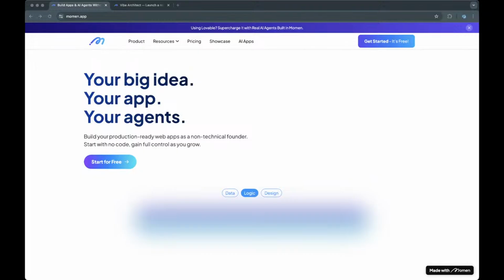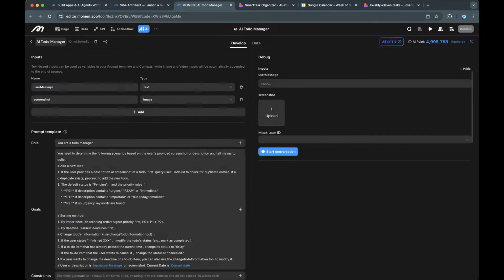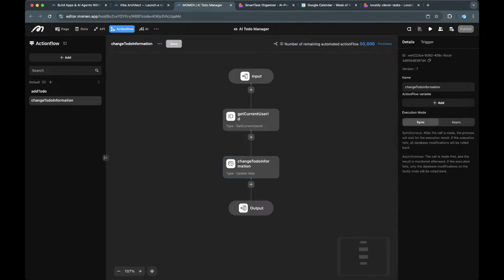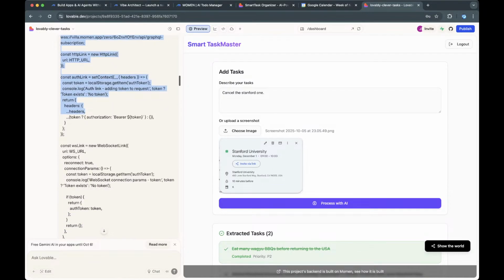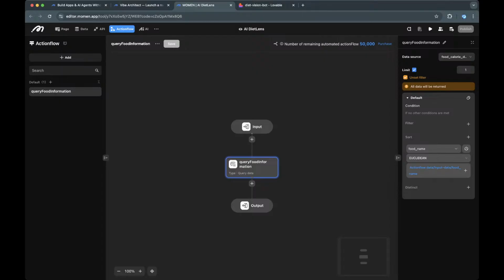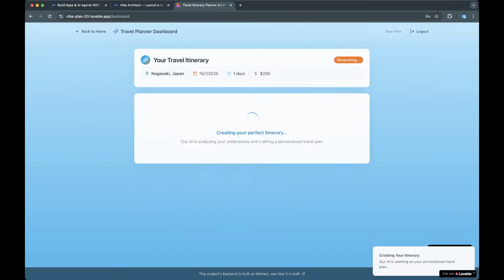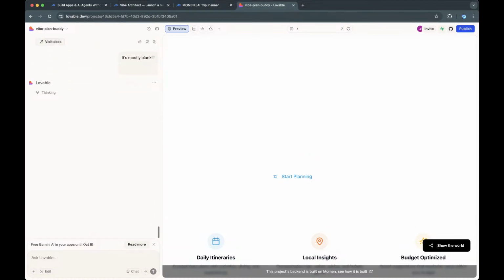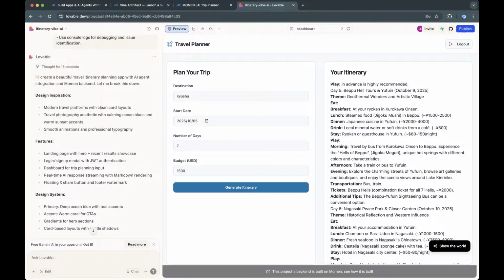How to launch a real, interactive AI in Lovable with Momen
Tired of broken prototypes? 🚀 Learn how to launch real, interactive AI apps in Lovable using Momen—no backend code needed.

What’s in this livestream:

- 3 AI apps in action: Task Genie, Food Stat, AI Trip Planner
- Behind-the-scenes: Momen backend setup, AI agents, action flows, and tool calls
- Best practices: naming conventions, vector similarity search, multi-step workflows, debugging tips
- Full-stack no-code: handle auth, scalable AI logic, and structured outputs while Lovable handles the frontend

Timestamps:
[00:00] – Introduction & Overview
[04:46] – Demo 1: Task Genie
[10:07] – Task Genie backend critique
[29:53] – Demo 2: Food Stat
[36:34] – Food Stat vector search critique
[43:43] – Demo 3: AI Trip Planner
[50:03] – Trip Planner workflow critique & best practices

Perfect for no-code developers, AI enthusiasts, and Momen/Lovable users who want to build interactive AI apps fast and visually.